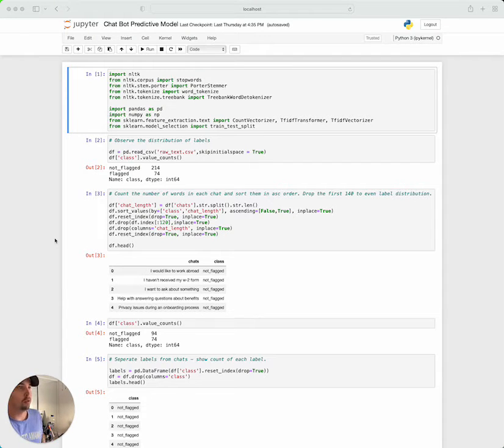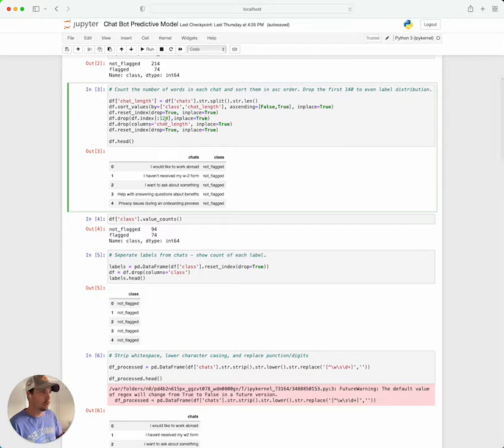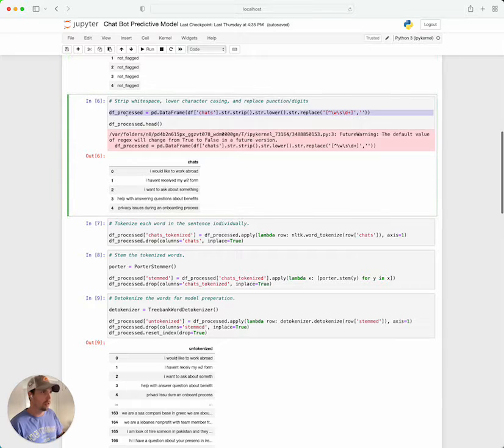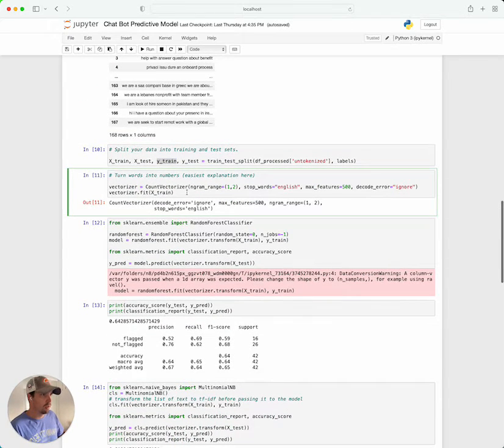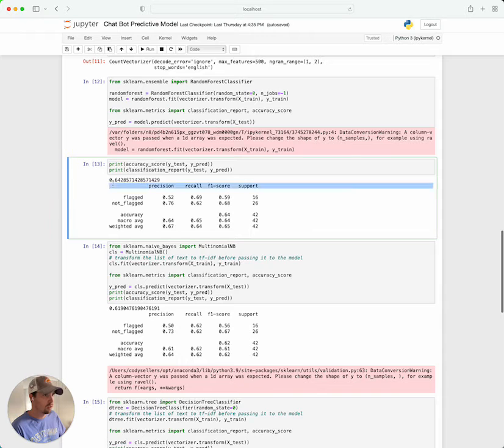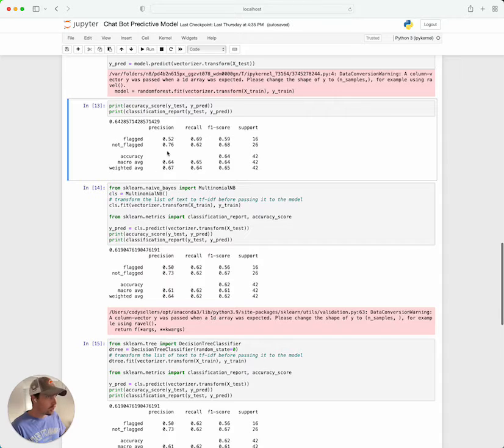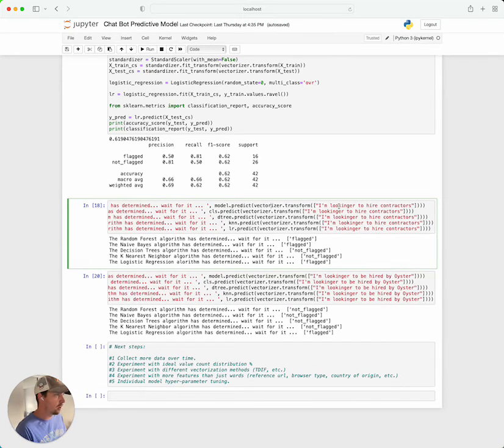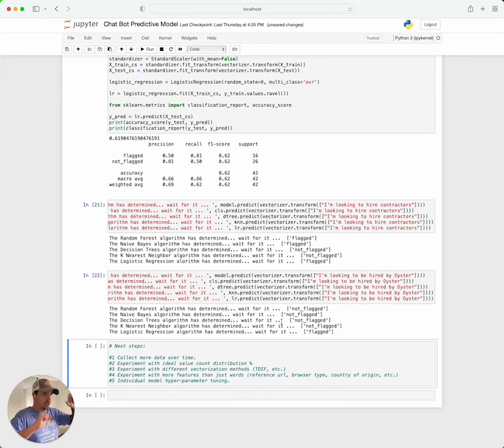Chat Bot Predictive Model